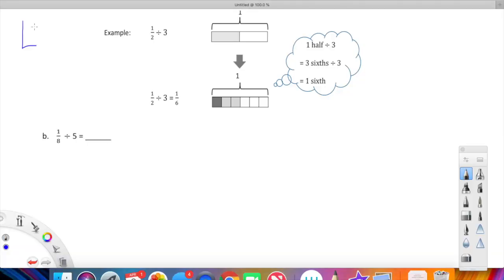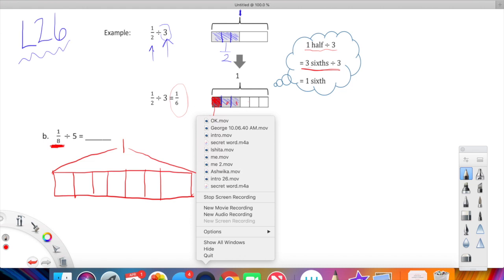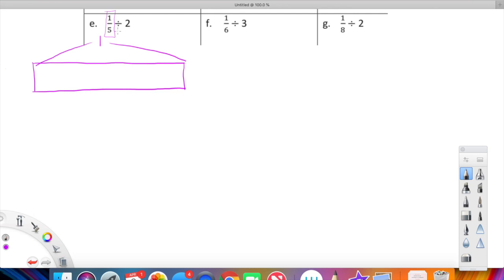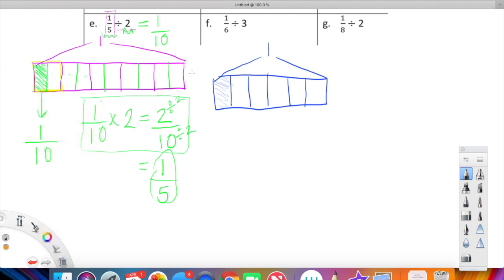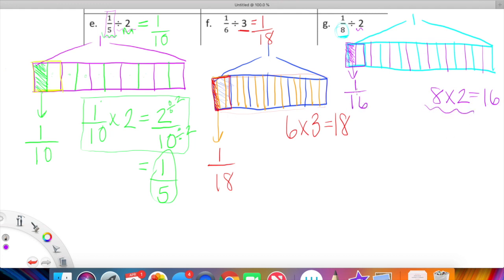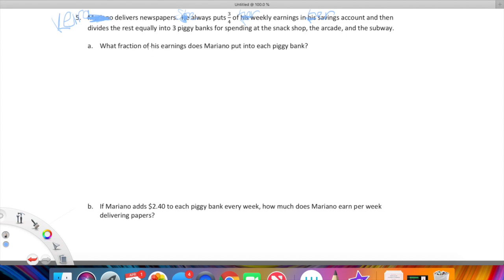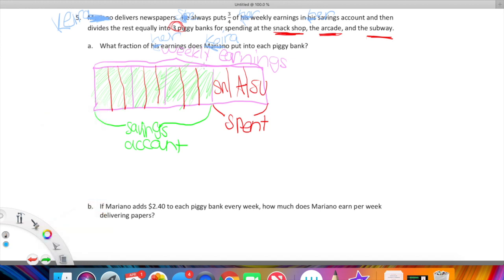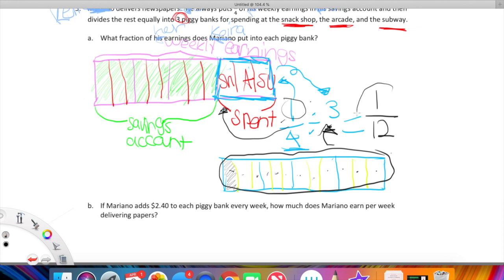Eureka Math Grade 5 Module 4 Lesson 26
This video is dividing fractions by whole numbers and showing this using models.